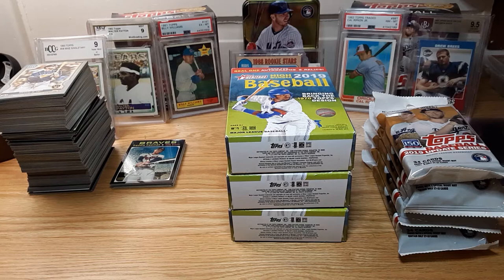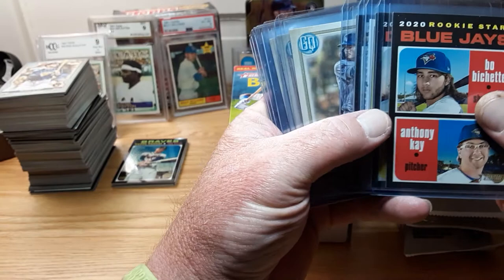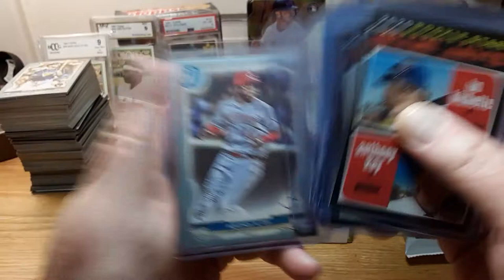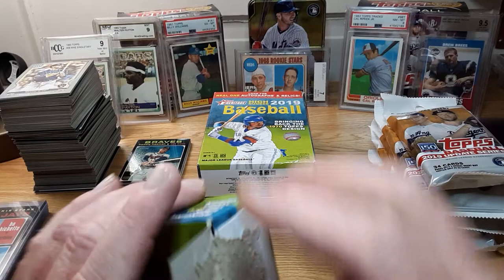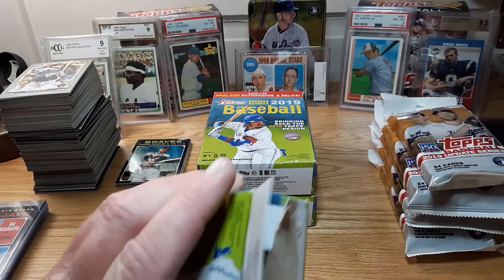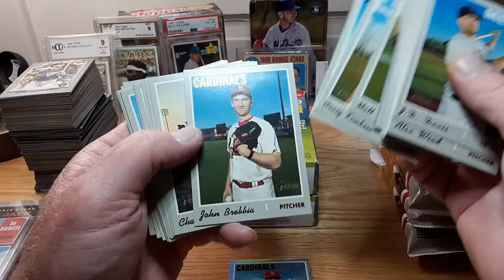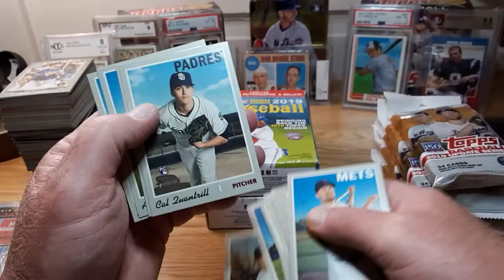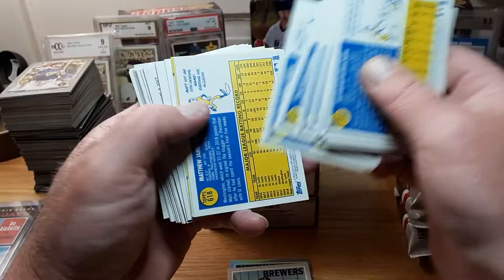2019 Topps products Battle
2019 Topps Heritage high number hanger boxes retail vs 2019 Topps Update fat packs retail